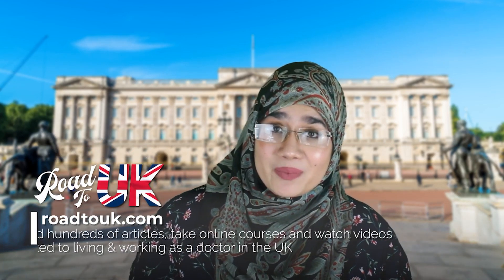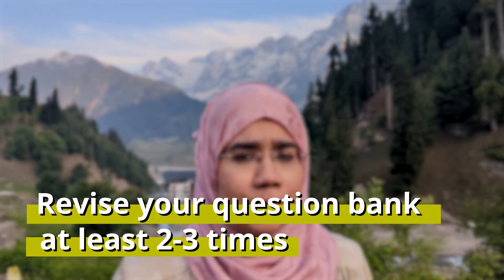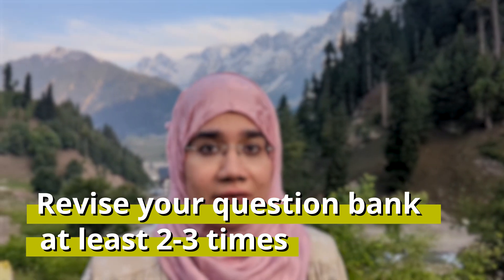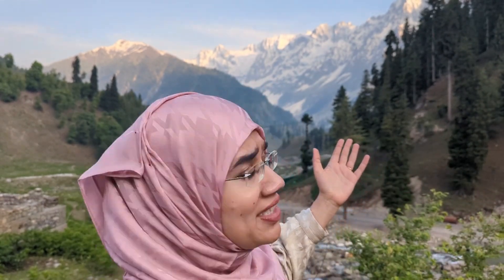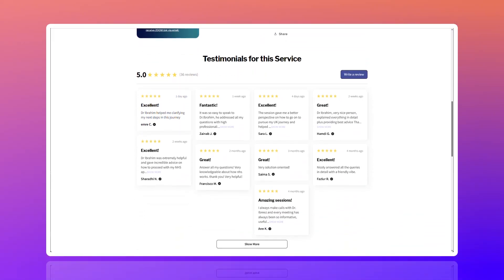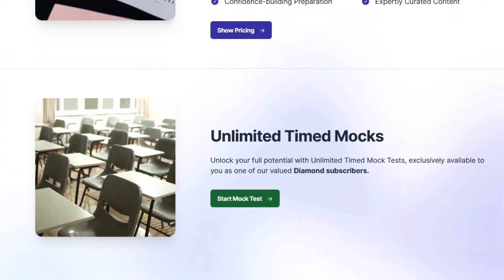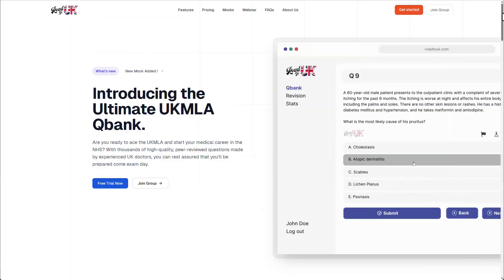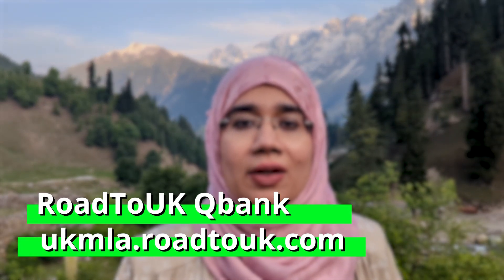5 Tips to Ace UKMLA | How to Pass UKMLA | Study Tips & Advice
From August 2024 onwards, all PLAB 1 exams will now be based on the MLA content map. UKMLA is the new pattern of exam for international medical graduates from 2024 onwards, and UK medical students from 2025.

In this video, Dr. Ibreez covers the strategies and tips you can use to ensure success come exam day.

📑 Chapters:
00:00 Intro
00:50 What happened to PLAB?!?
01:38 Tip #1
02:12 Tip #2
02:57 Tip #3
05:12 Tip #4
06:24 Tip #5

GUESS OUR LOCATION!
You can guess as many times as you like, but we will only accept the exact city as the correct answer. Good luck! The correct response will be contact with information on how to obtain their free session :)